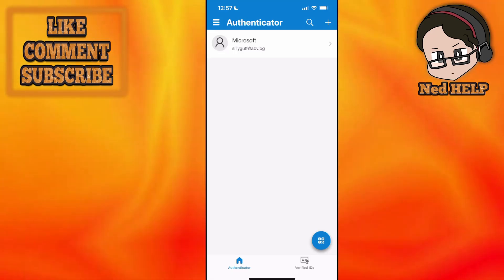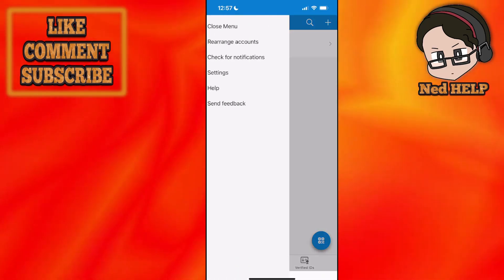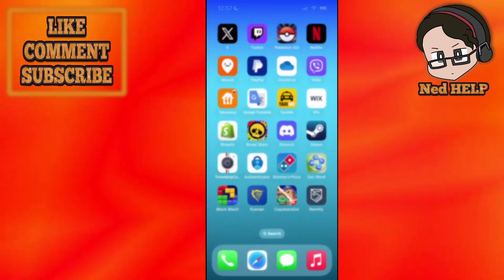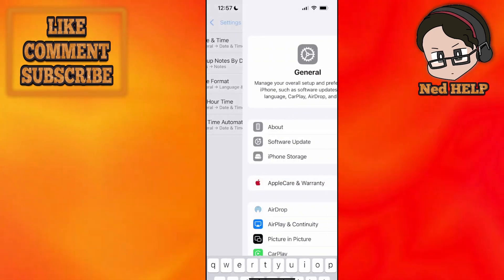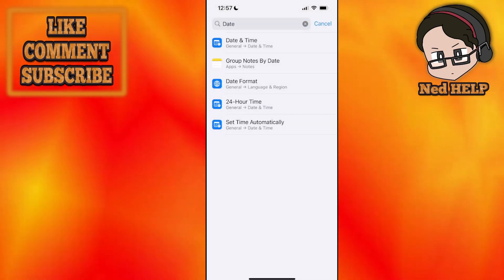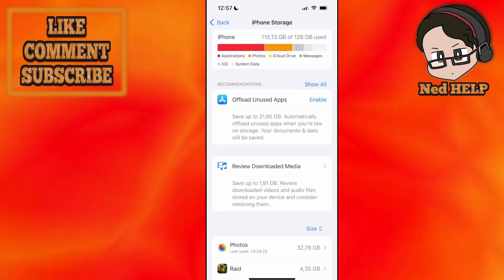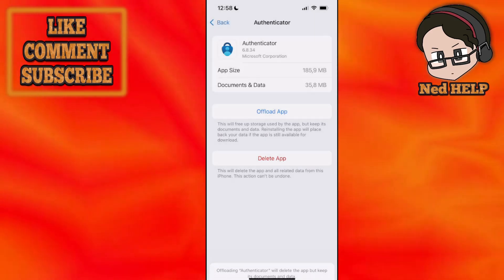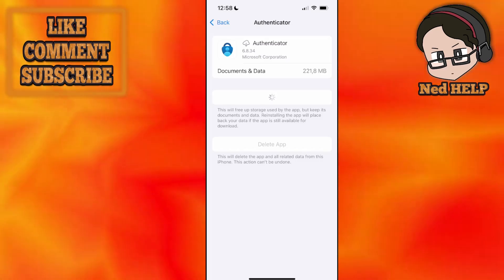How To Fix Microsoft Authenticator App Not Showing Code (2026)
In this video I show you how to fix Miecrosoft Authenticator app not showing code in 2026. If you want to learn why your Microsoft Authenticator app isn't working and how you can troubleshoot it to display a code then this is the tutorial for you.